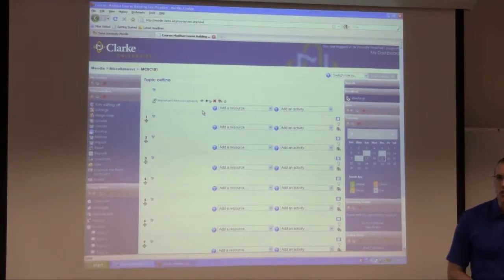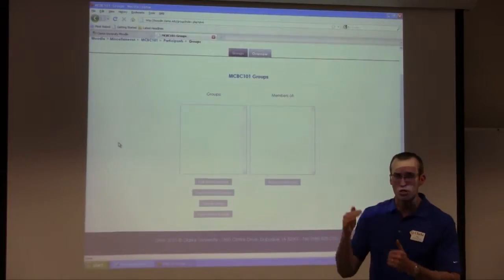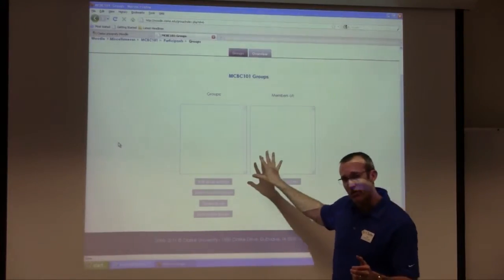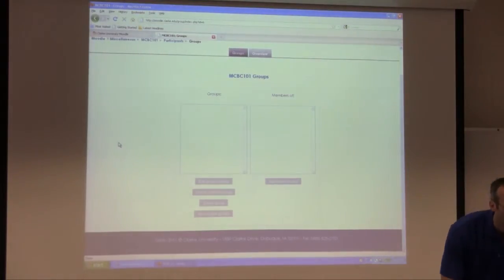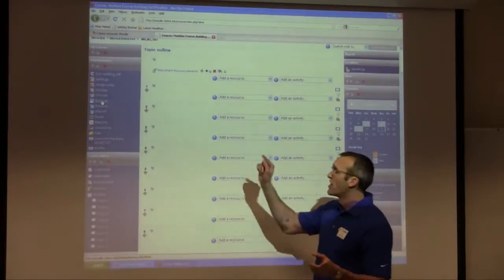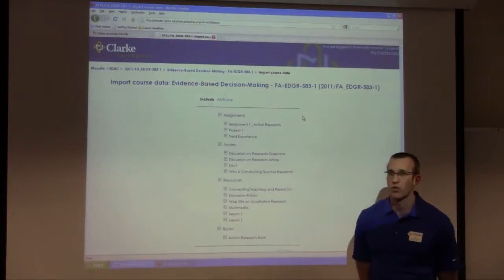Moodle workshop Video 5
Course admin block, grades, groups, backup, restore, import